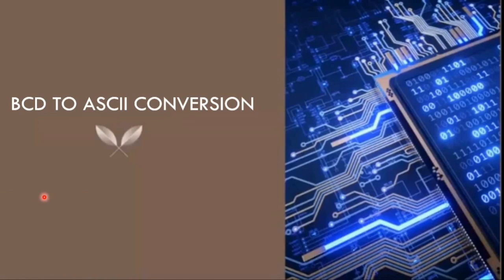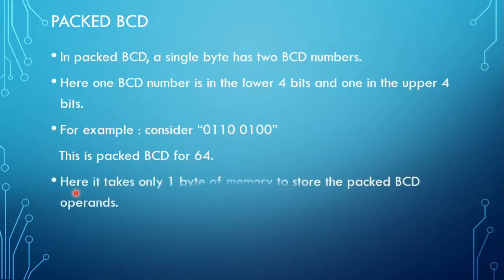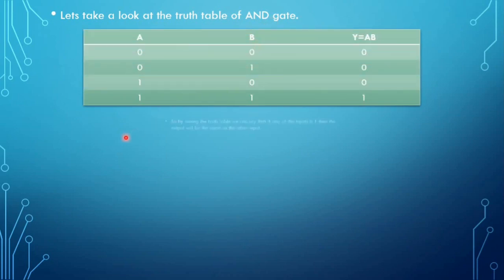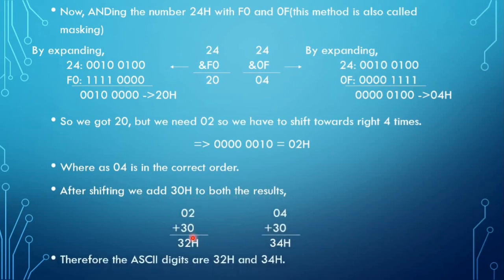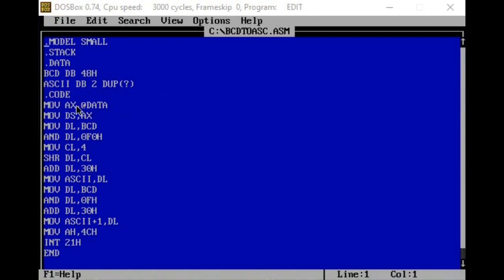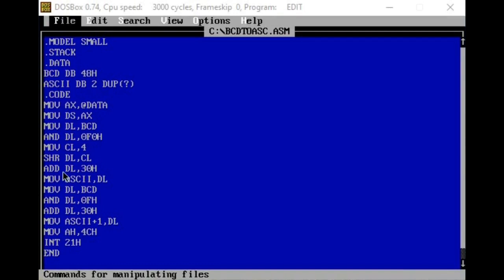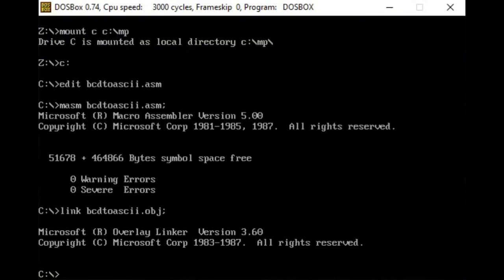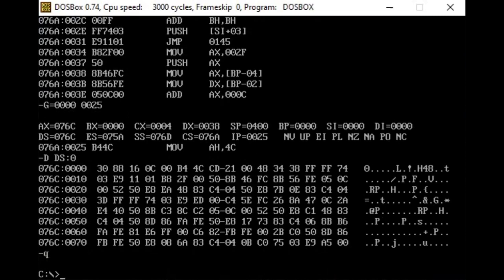BCD TO ASCII CONVERSION | MP LAB |BY: SHREYAS PUROHIT|3PD19CS095